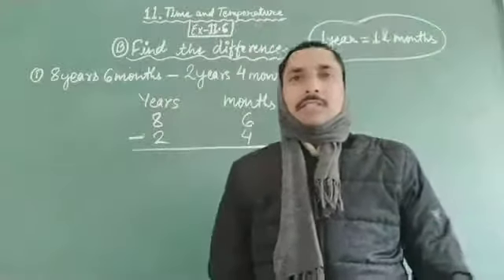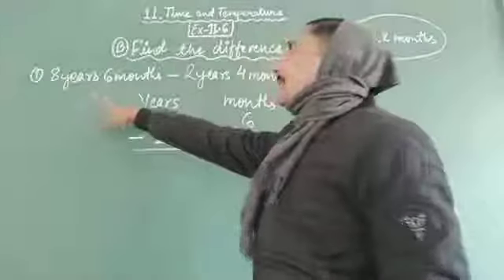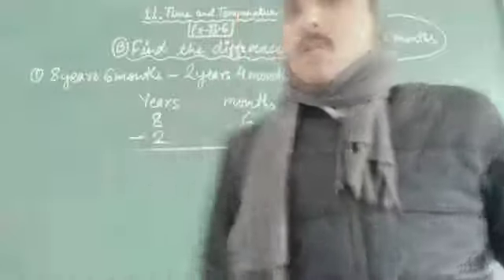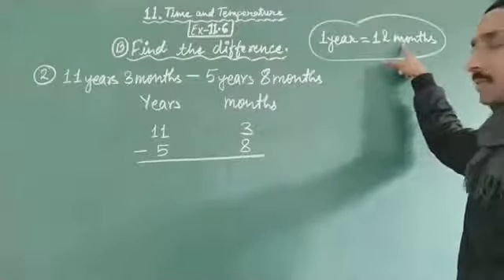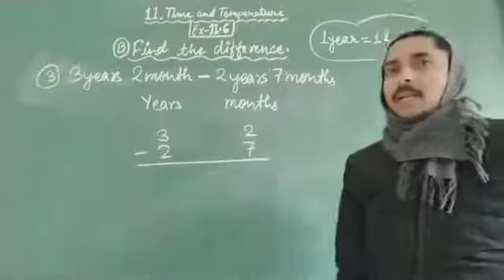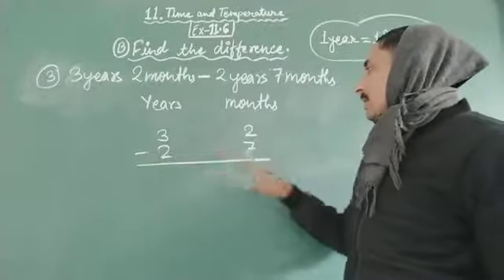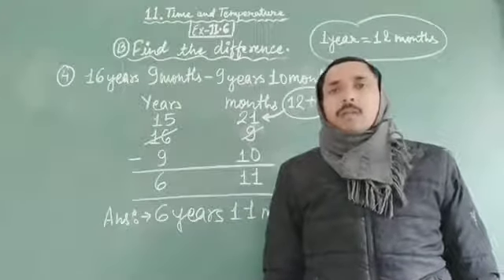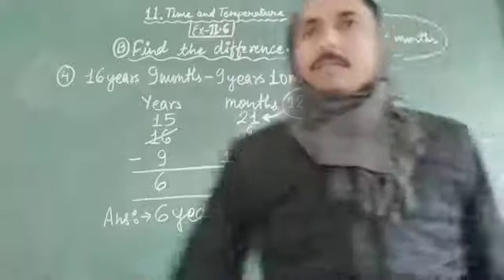Ex-11.6(B) Find the difference.(Explanation Video)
Class-5*Mathematics*Ch-11 (Time and Temperature)